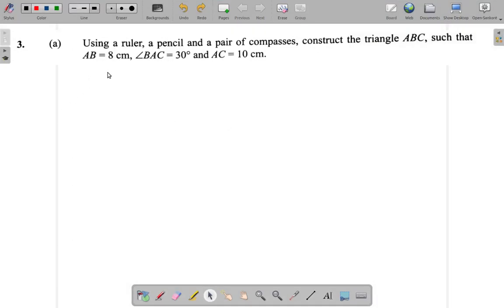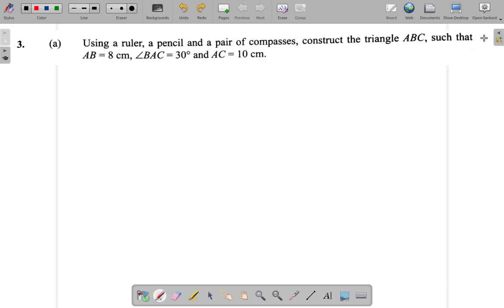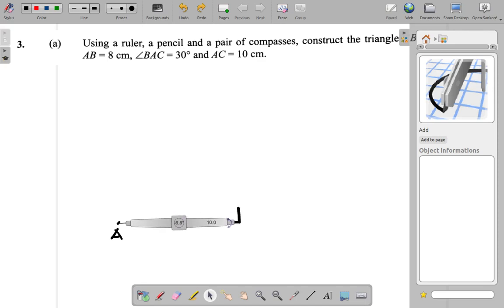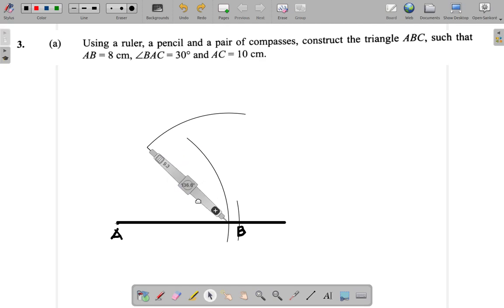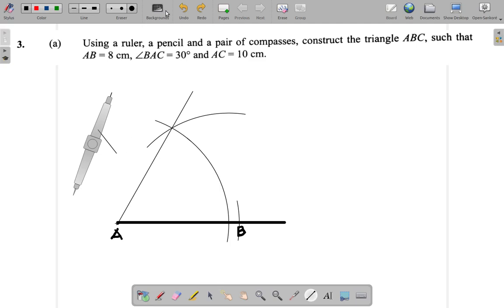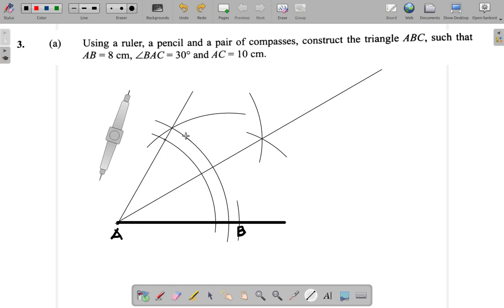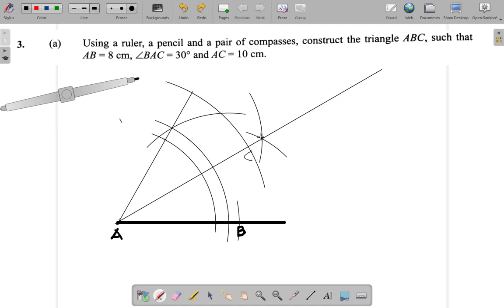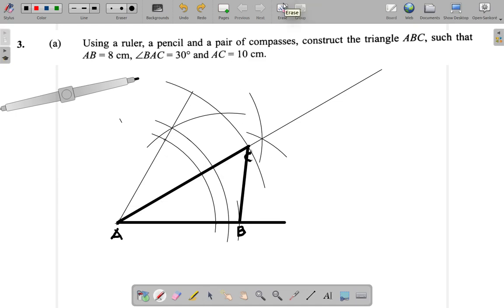CSEC Mathematics Past Paper Solutions May 2018 Question 3 a